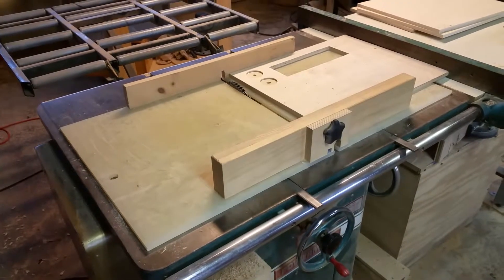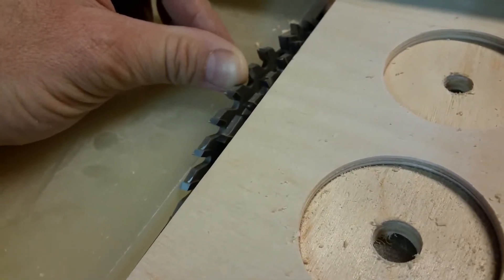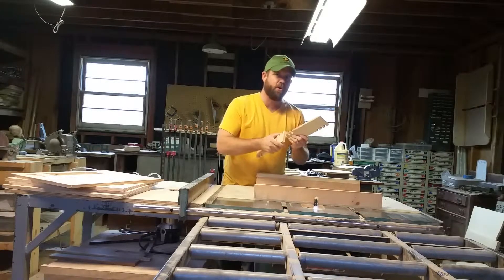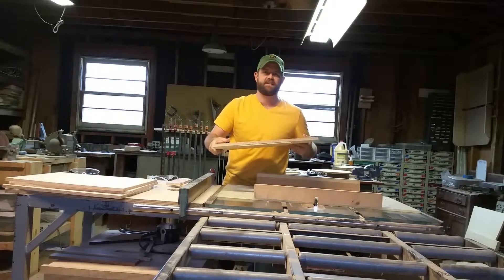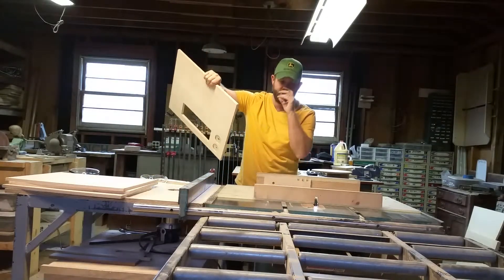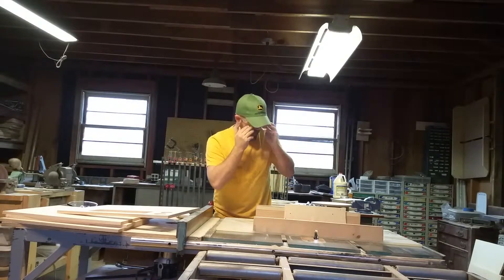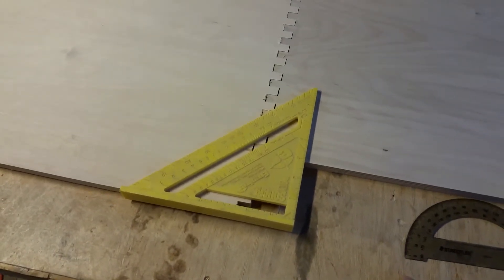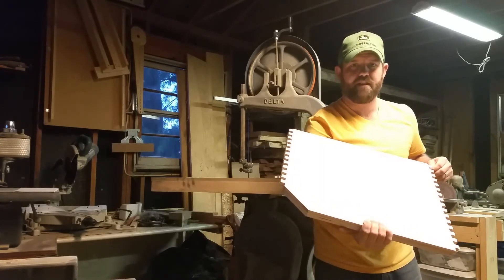How to Build a Telescope: The Mirror Box Part 3 of 7